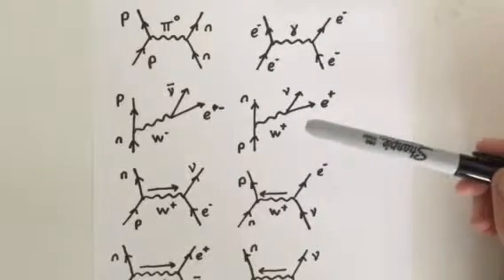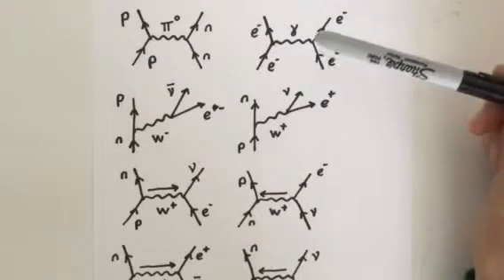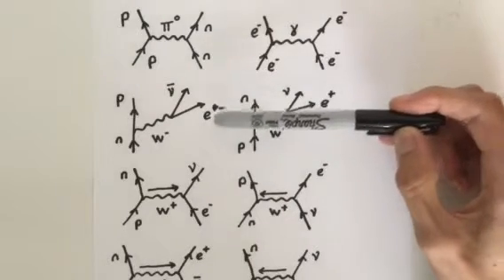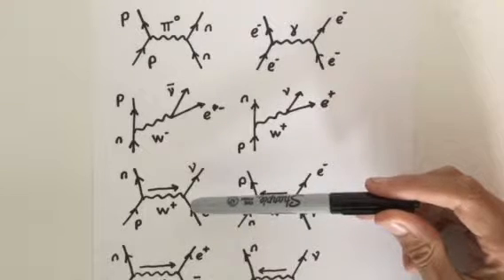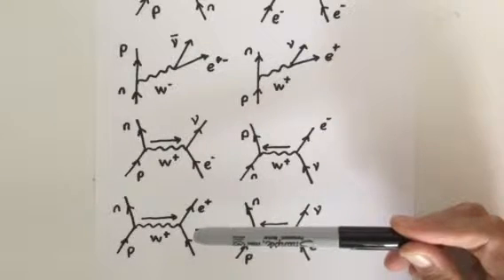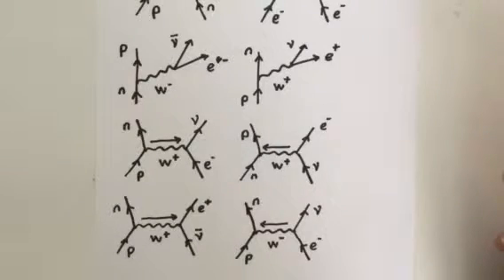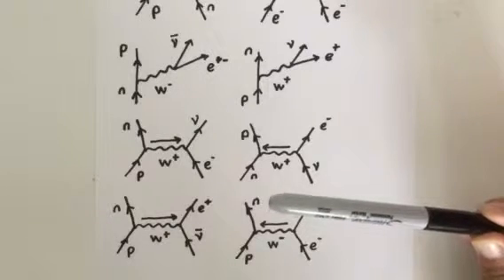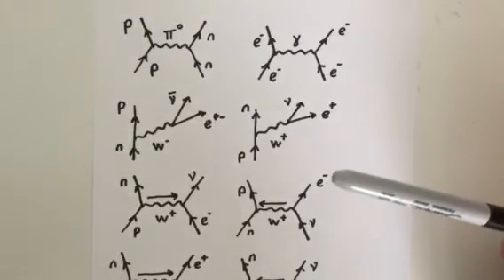8 important Feynman diagrams to learn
Note: Keep in mind the direction of the arrows of particles and gauge bosons, along with their charge. Feynman diagrams always point upwards because time is upwards ( in this case), so be carful how you draw them.